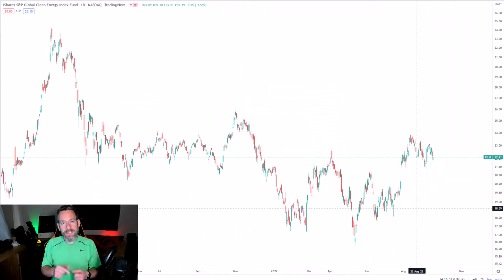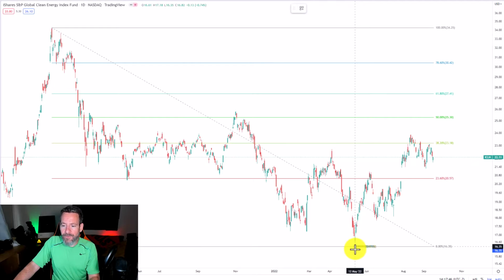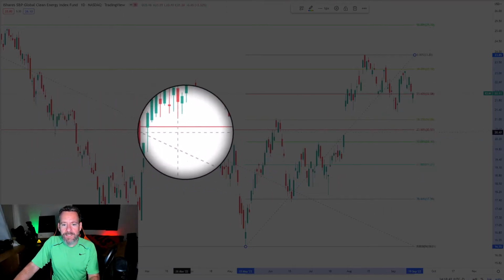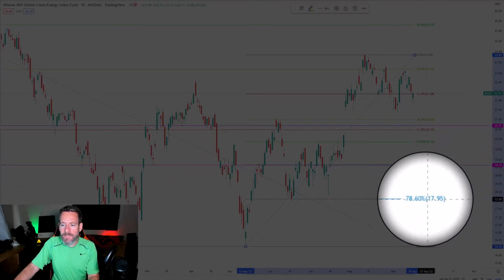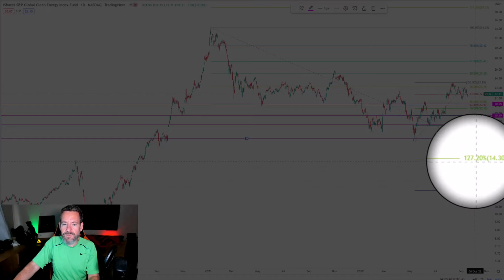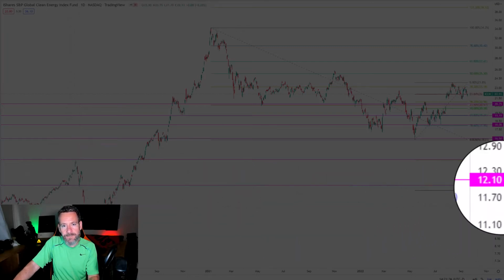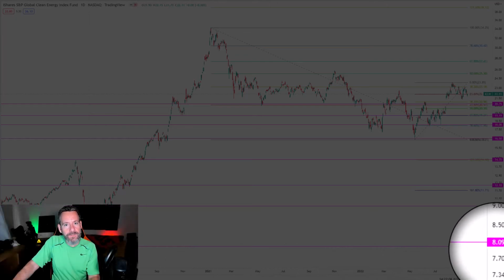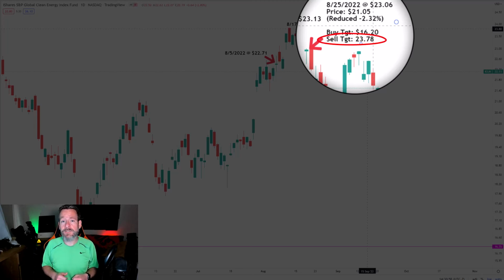Investing in iShares Global Clean Energy ETF: Is it Time to Make More Green?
With the transition from fossil fuels to renewable energy taking center stage thanks to the passage of the Inflation Reduction Act, Irk revisits the iShares Global Clean Energy ETF (ICLN).

Join Irk as he makes a buying plan for ICLN from where it's moved since our last update, and stick around as Irk shows what he's done with his own position since the last video.

CHAPTERS:
0:00 Revisiting the iShares Global Clean Energy Exchange Traded Fund (ETF) - ICLN
0:49 Developing a Buying Plan for ICLN using Technical Analysis and Chart Techniques
1:57 How to Determine Allocation Sizing during Times of Volatile Market Activity
2:55 How to use Fibonacci Retracement to Develop Additional Buying Targets for ICLN
4:43 A Step-by-Step Review of Irk's Investment in the iShares Global Clean Energy ETF (ICLN)

► Visit Get Irked's website for updates on all of Irk's portfolios 100% for free

IRK'S RECOMMENDED INVESTING BOOKS/AUDIOBOOKS:

► Rich Dad, Poor Dad
► Market Wizards
► The New Market Wizards
► Hedge Fund Market Wizards
► Unknown Market Wizards
► What I Learned Losing A Million Dollars

► Schwab - The best stock broker (in my opinion) - Get a cash bonus depending on your account size
► Gemini - Cheaper fees than Coinbase - Trade $100 of USD in one month, and we each get $10
► Coinbase - For alt-coins not on Gemini (Coinbase's fees are higher) - we each get $10